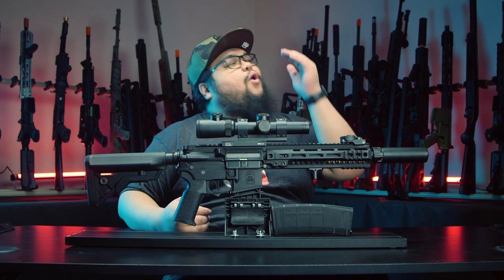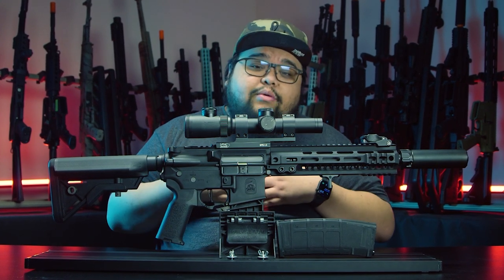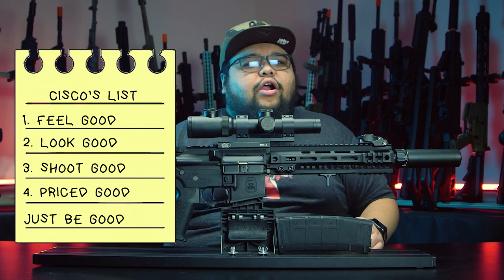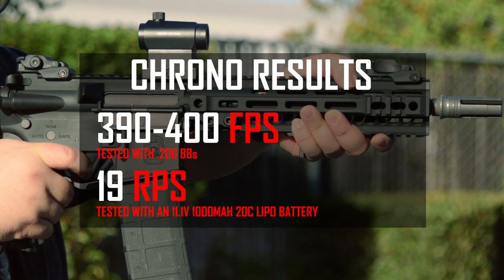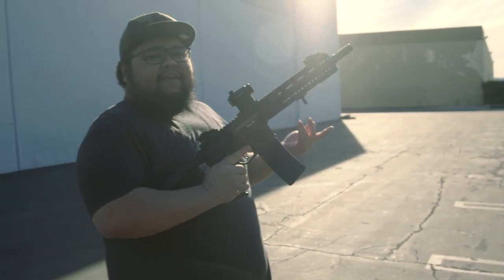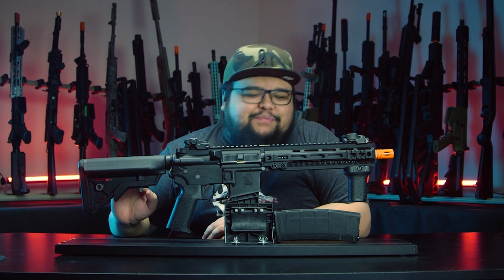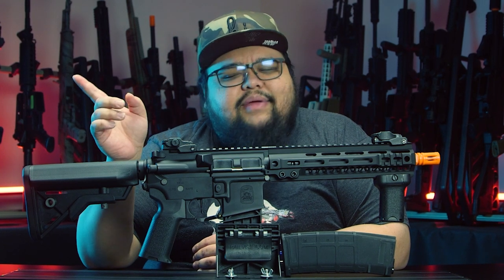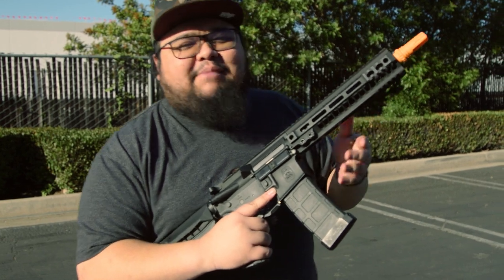CISCO MADE IS OWN AIRSOFT GUN! - MayoGang MGC4 AEG Rifle | Airsoft GI X Lancer Tactical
Own a part of Airsoft History! Get the Airsoft GI MGC4 today, before they are gone forever!

Take the MGC4 to the maximum level with our Airsoft GI Storm Custom!

CISCO HAS DONE IT! He has made his own airsoft gun! In collaberation with the MayoGang, Lancer Tactical, and Airsoft GI. Cisco was able to make an airsoft gun that is perfect for every player! The Airsoft GI MGC4 Airsoft Rifle is a product of love to represent the Mayo Gang! The MGC4 is more than just an airsoft gun. It is a symbol of our airsoft community! Cisco dives in deep and breaks down what went into the MGC4 and why. Lets dive in with him to find out all of the juicy details!

For All New Guns and Products, Click Here!
For All Of Our Airsoft Guns, Click Here!